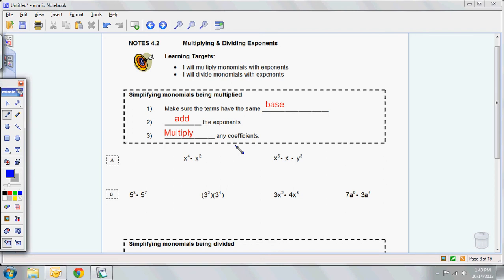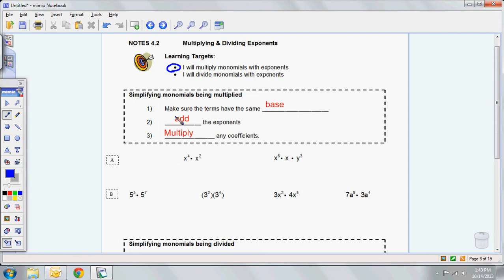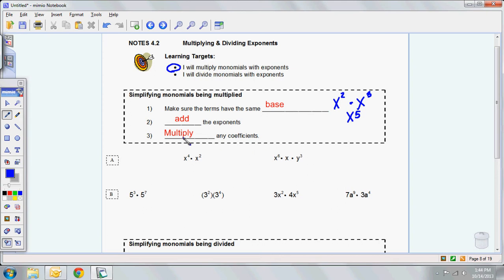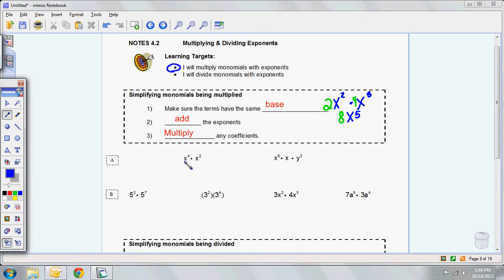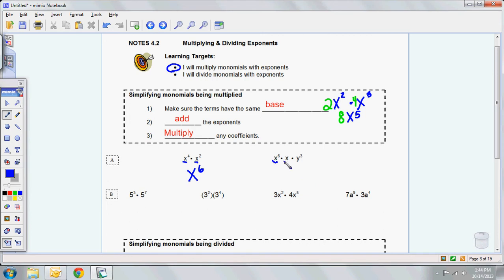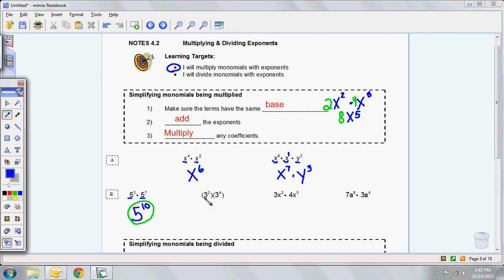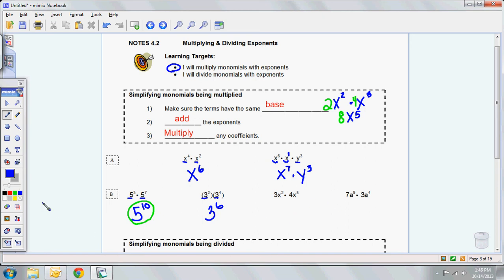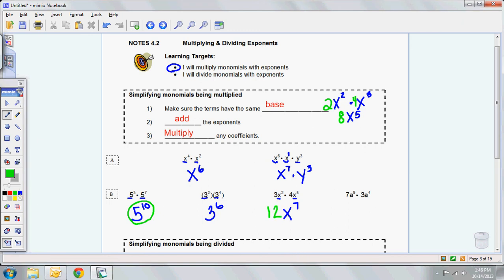4.2 Group 1 Multiply Exponents